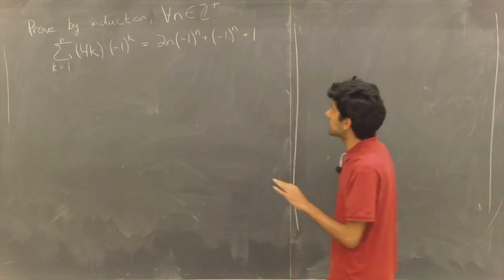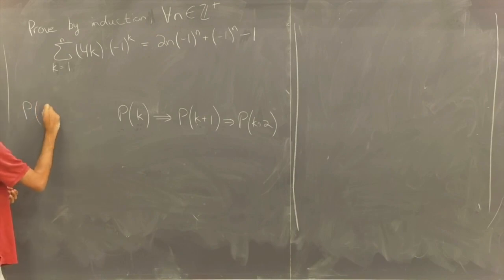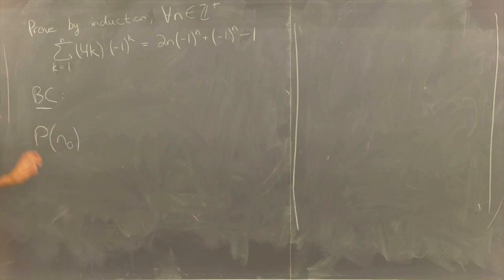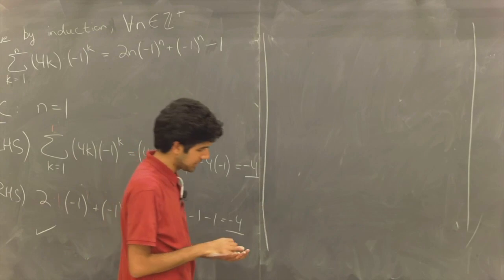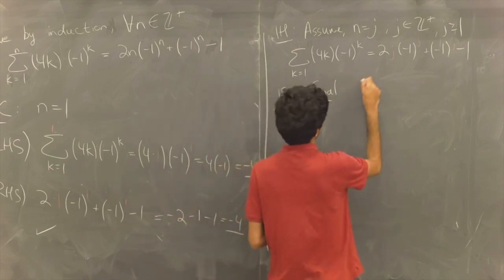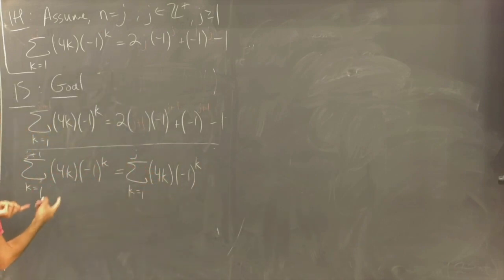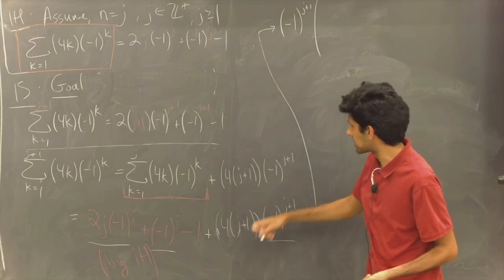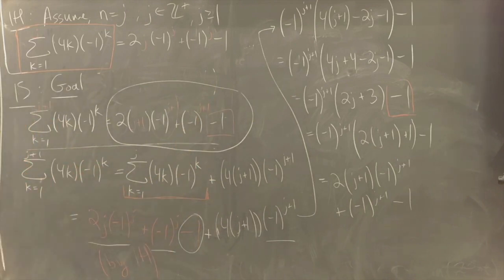induction Example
In this video, we do an example weak induction proof.

This example is for the class CIS1600 at the University of Pennsylvania.

Presenter: Ishaan Lal